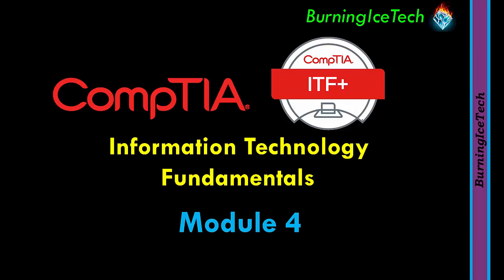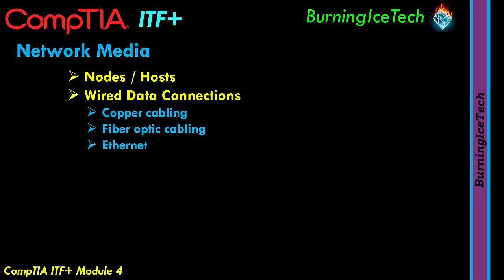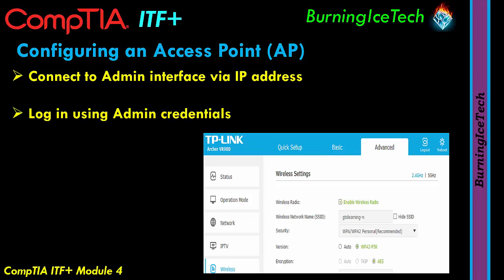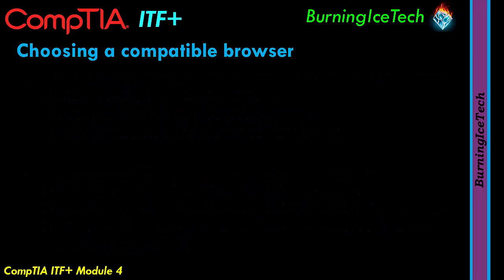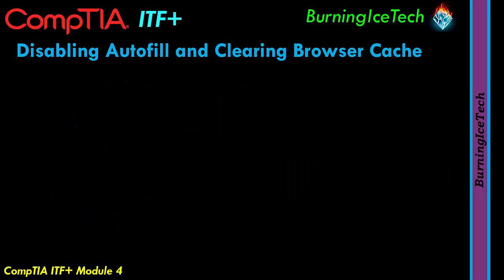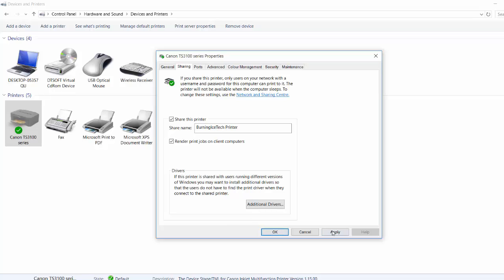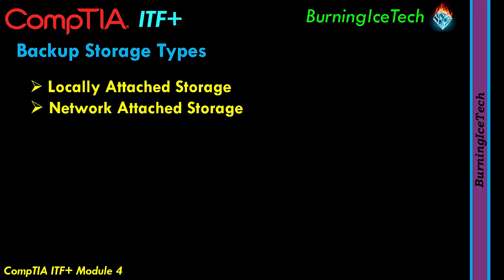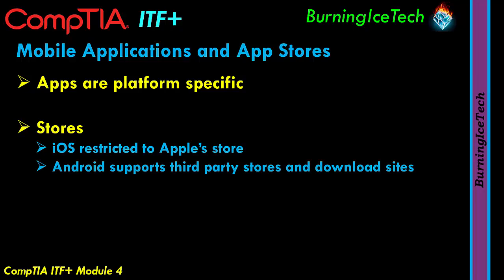CompTIA IT Fundamentals Full Course for Beginners (ITF+) - Module 4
In this video we cover the fourth module of the Full IT Fundamentals Course which consists of 5 modules in total. Dedicated Practices questions videos to follow after the course

00:00 Intro
00:11 Agenda

Unit 1 - Networking Concepts

02:18 Networking Components
09:16 Network Media

Unit 2 - Connecting to a Network

14:57 Wireless Standards
20:15 Configuring an Access Point (AP)
23:21 Configuring a Wireless Client
25:33 Cabled Enterprise Network Access
27:17 Wireless Enterprise Network Access

Unit 3 - Secure Web Browsing

29:43 Using Free / Open Networks
36:11 Choosing a compatible browser
39:14 Cookies
43:44 Pop-up Windows
46:10 Disabling Autofill and Clearing Browser Cache
51:22 Types of Firewalls

Unit 4 - Using Shared Storage

53:58 Network Printer Sharing
01:01:42 Joining a Workgroup or Domain
01:03:33 Browsing Network Shares and Drives
01:06:58 Backups
01:12:45 Backup Storage Types

Unit 5 - Using Mobile Devices

01:16:24 Using Mobile Devices
01:19:42 Passcode Locks
01:23:05 Mobile Applications and App Stores
01:26:00 Network Connectivity

     Nikola Nikolic
     Ty Washington
     Nathan Calvert
     Christian Graziano
     Billy Ireland
     Edward Williams
     Angie Cowan
     Gabriela Lizeth Corona Papalotzi
     Paul Johnson
     Tanner File
     Keabetsoe Ratlala
     Nathan Perkins
     Elvis
     Duncan Fernley
     Jonathan
     Shaolin_Saja
     George Boyd
       Gregory McGlaughlin
      يوسف عبدالله
      Zeppo Young
     Just me

     Juan Garcia
     Robert Hallsey
     Joseph Millner
     Davy Bessems
     John Iveson
     Steve Kuroda
     John Du
     Nathan Perkins
     Ricky Howarth
     B Payne
     David Moore
     Common Loot
     Gregory McGlaughlin
     Jackson Zenisek
     Reginald Best
     Roarke Ponce
     Tyler Buswell
     Larissa Ayamba Akem
     Pascoal Soares
     Daniel Barbosa
     David Sanchez
     Minette Van Schalkwyk
    Alexander Foster
    Reanna Rex

The Full ITF+ course along with many other courses are available for free on the channel so feel free have a look at what I have to offer on my channel and please give the Video a LIKE, it really helps my channel and maybe also Subscribe to be informed of when stuff goes live.